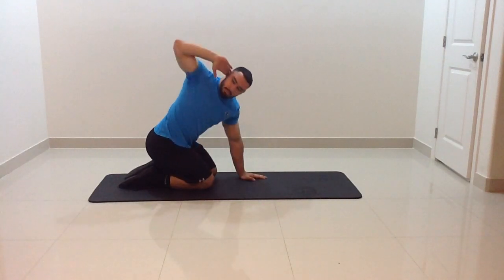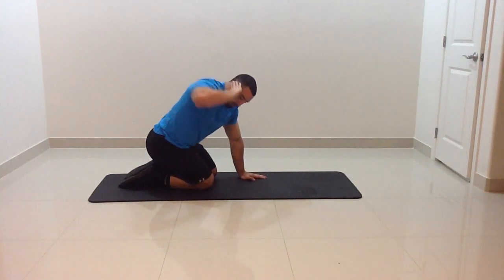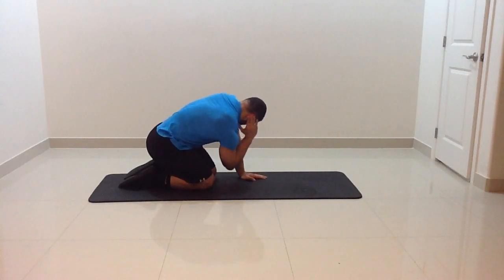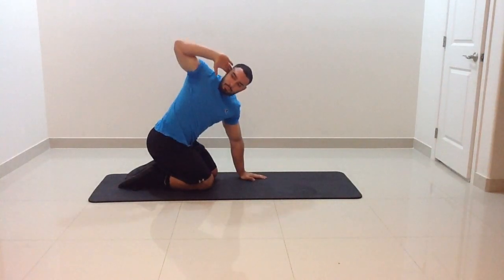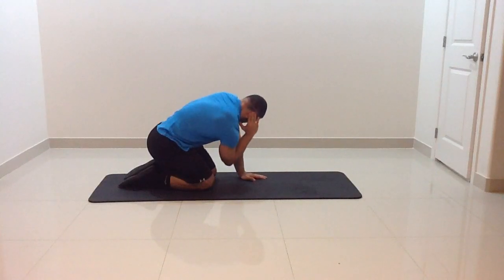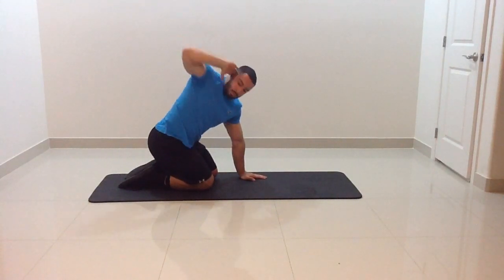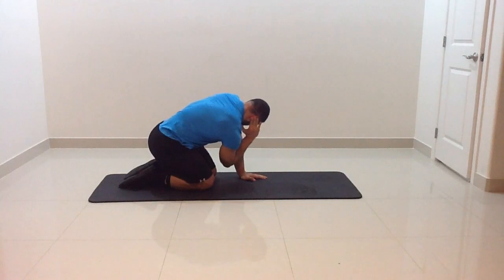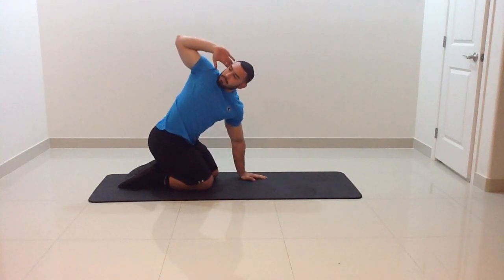T Spine Rotations Intermediate